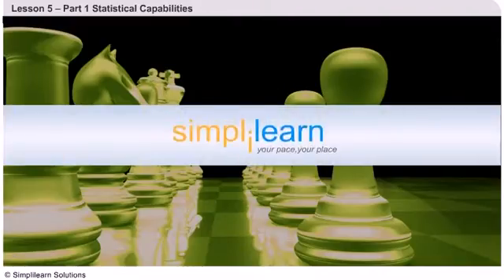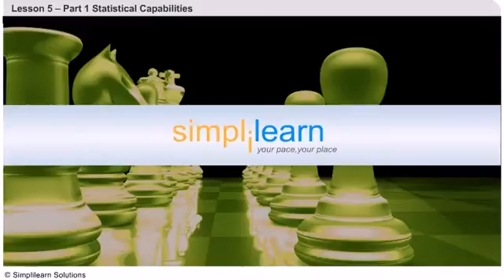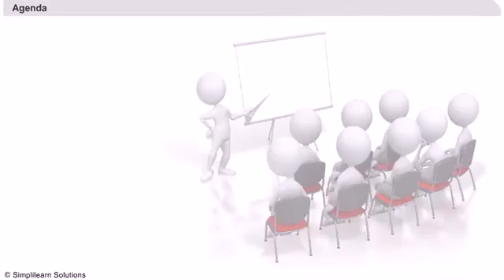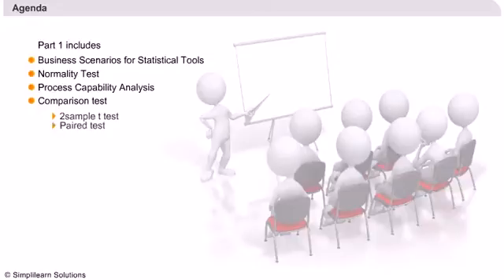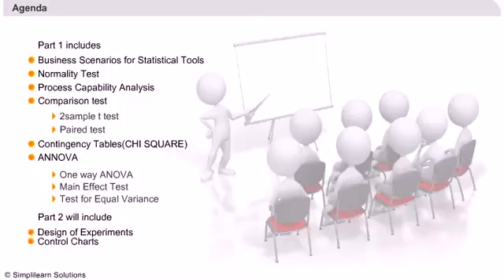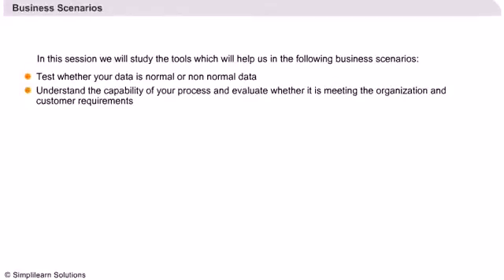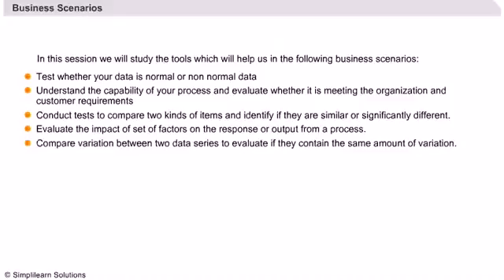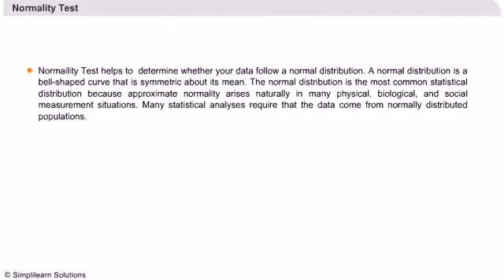What is Statistical Capability? | Minitab Certification Course | Minitab Training | Simplilearn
️️🔥 Professional Certificate in Data Analytics and Generative AI, by Simplilearn in collaboration with Purdue University
This video talks about:
Agenda - Business Scenarios for Statistical tools,
Normality Tests,
Process Capability,
Analysis, Comparison Test →
1. 2 sample t test
2. Paired test. Contingency Tables(CHI SQUARE),
ANNOVA→

✅ Skills Covered
- Data Analytics
- Supervised Learning
- Unsupervised Learning